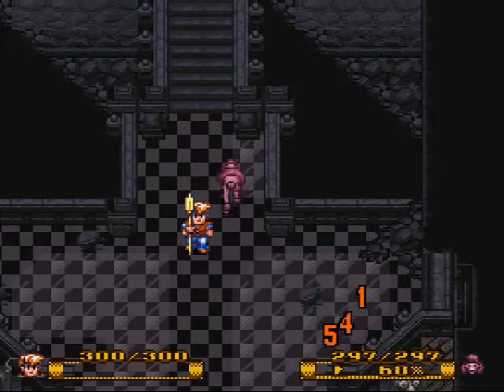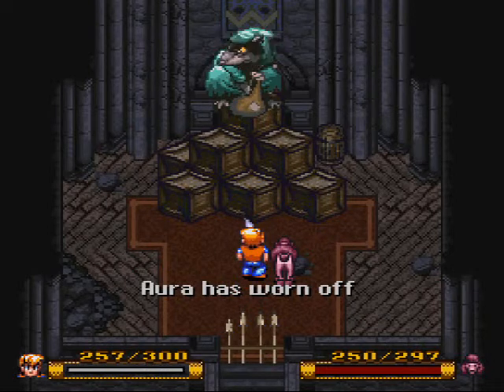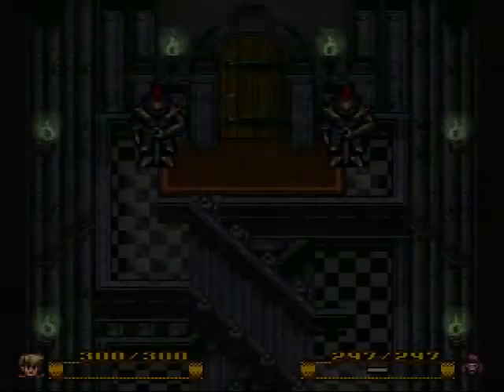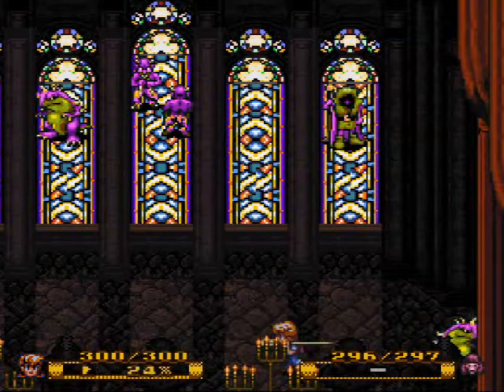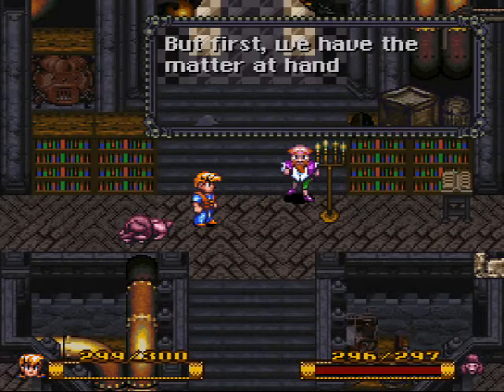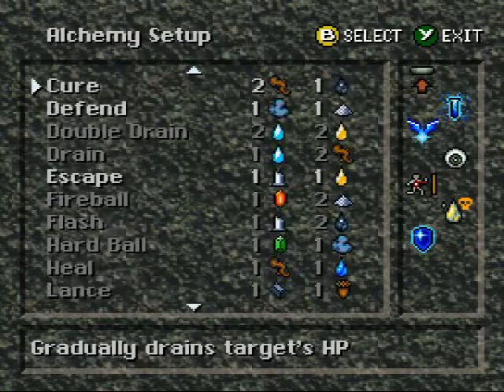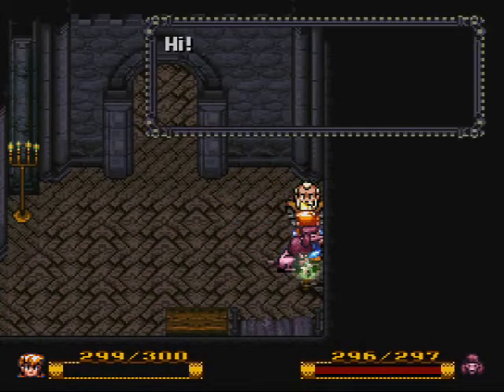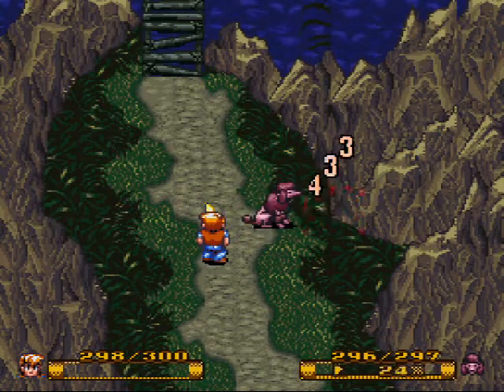Let's Play Secret Of Evermore Part 19 - R.A.T.S. Why Is It Always Rats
Today, we fight against the evil wizard king of... the rats...
Luckily, I have devised a strategy againts him... it...
Afterwards, we go plunder... I mean, explore the castle of Ebon Keep and meet some plot devices... I mean, people...

Or as Herr Dermann said in "Flying Pirate Fish Ghosts Over Berlin":
"There is a day in a man's life when he has to choose... between delicious dinner and the life of his wife... I chose dinner..."